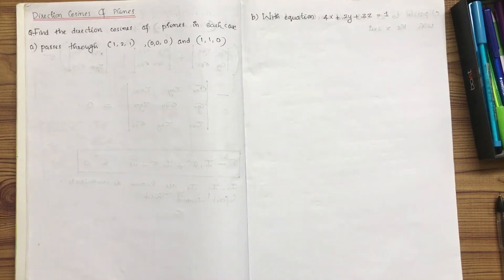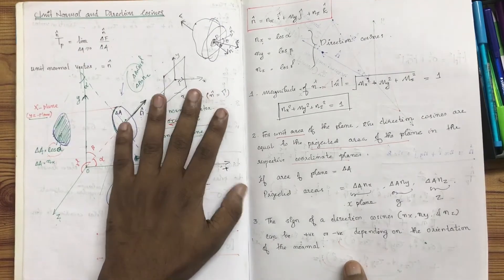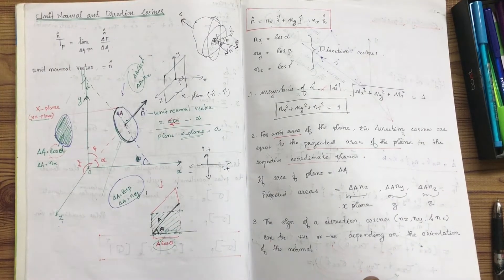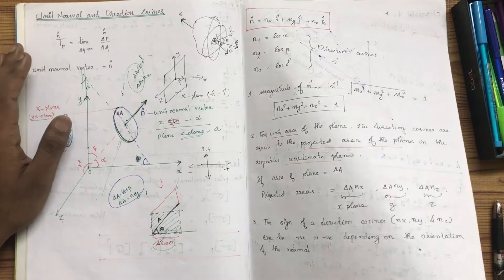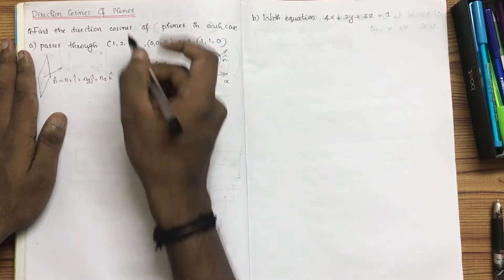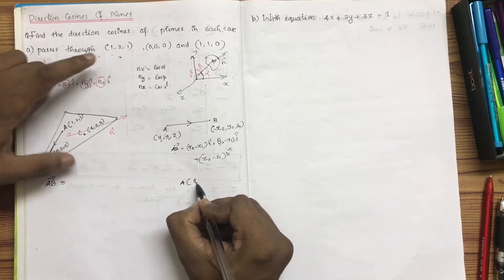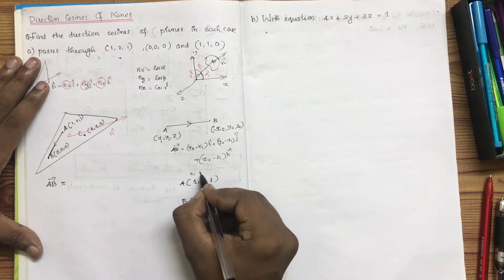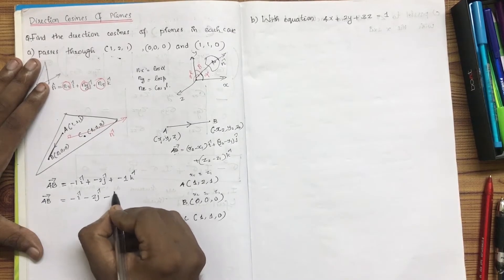KTU-MOS-DEFORMATION- PART 6- PROBLEM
PROBLEM
NOTE LINK-